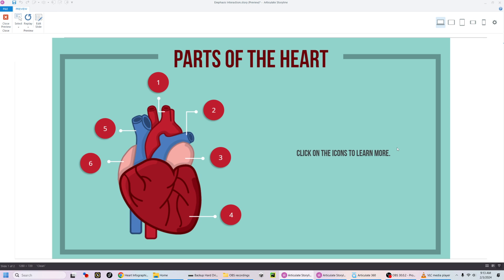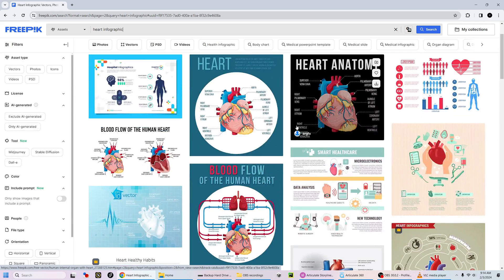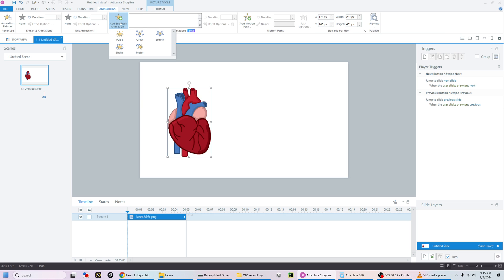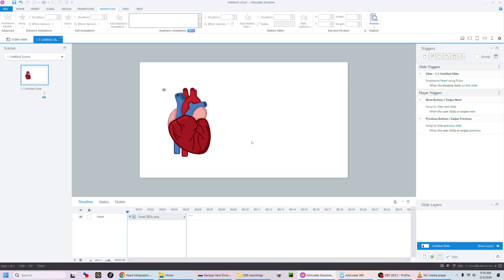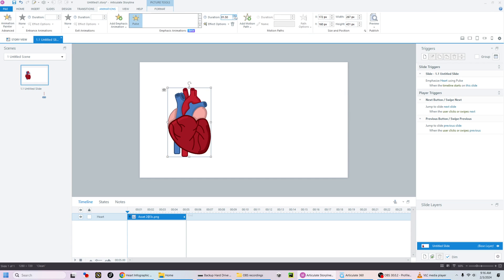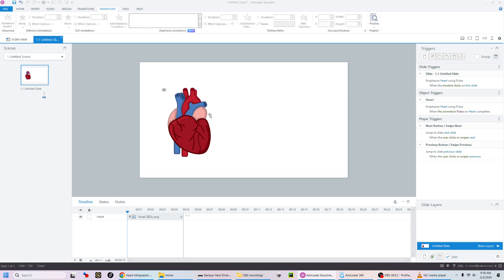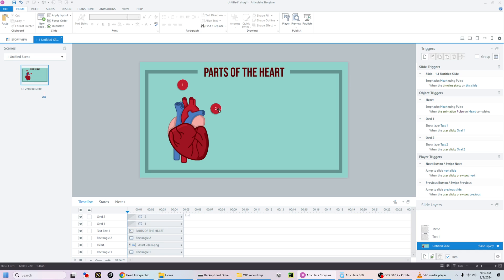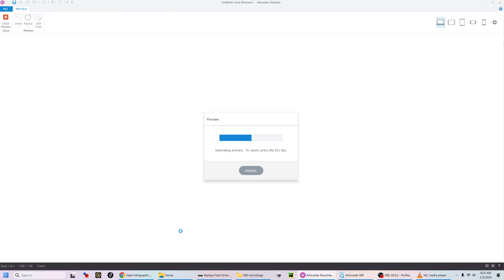Infographic Interaction with Emphasis Animation Loop (Storyline)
In this video, I'll go over how to add simple emphasis animations in your interactions.